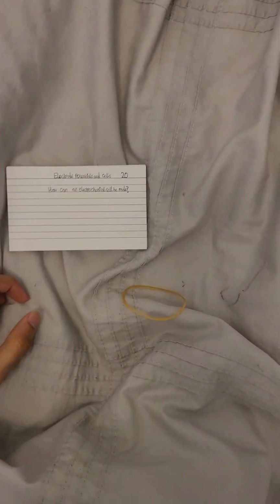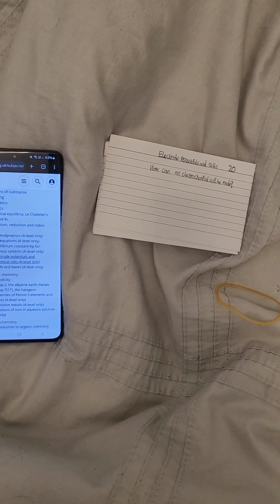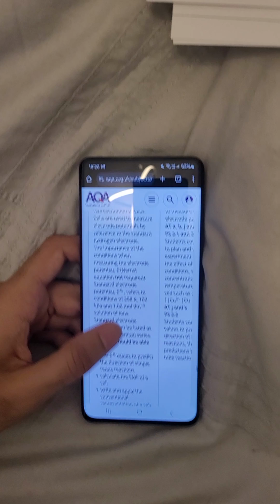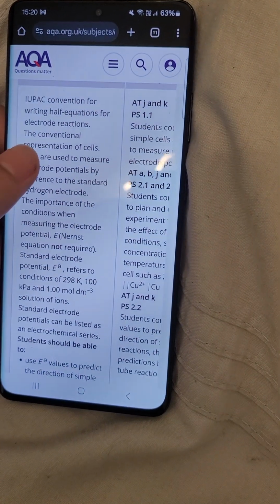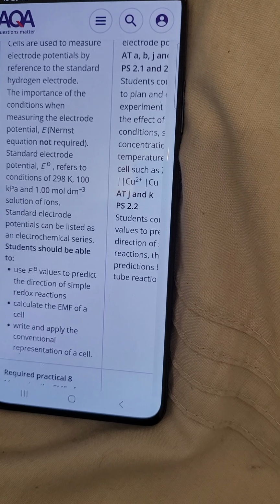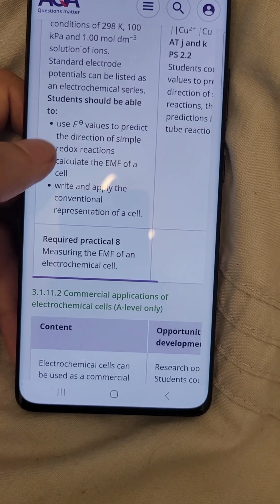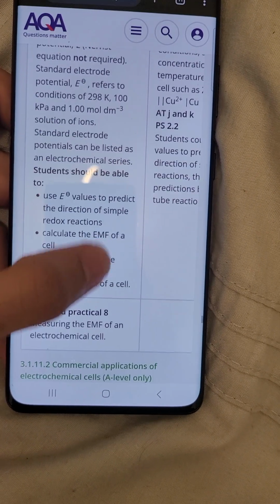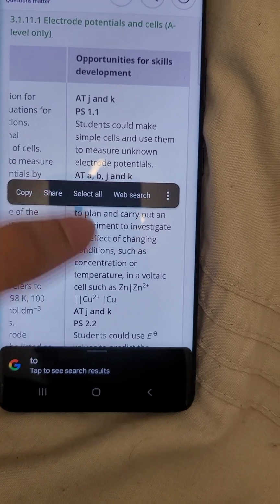Electrode Potentials and Cells flashcards